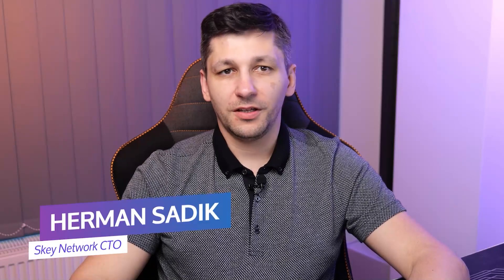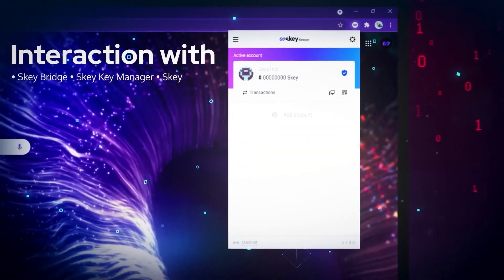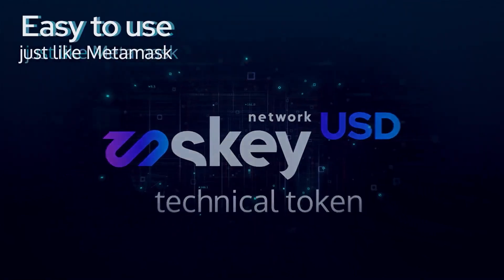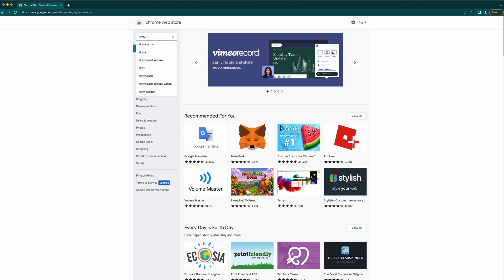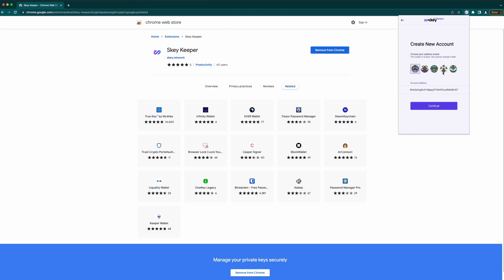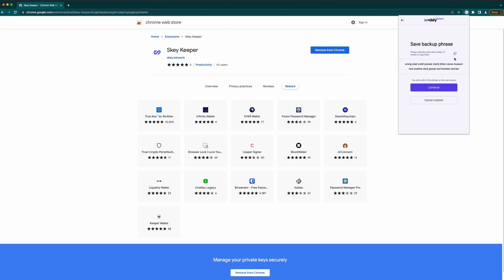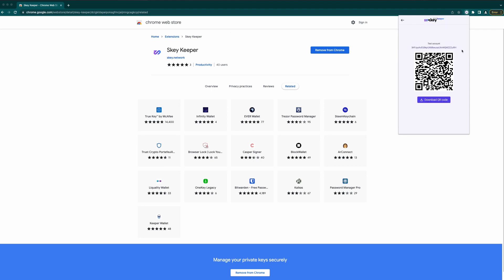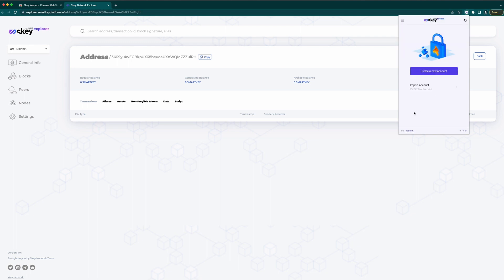Skey Keeper Explainer - CTO Talks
The next CTO Talks about Skey Keeper - a crypto wallet extension. It is the Key to the Skey Network ecosystem.🔑

CTO Herman Sadik explains how to install and use the Skey Keeper.
This tool will be necessary to create the NFT on Skey Blockchain
Follow us and watch the technology of the future🚀